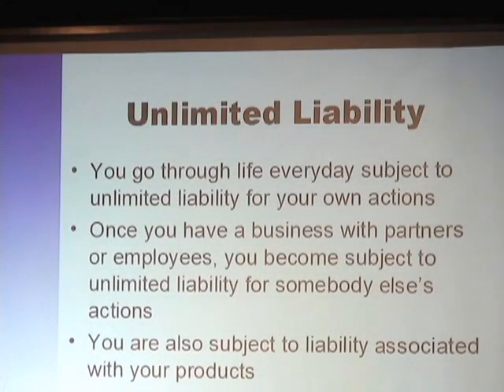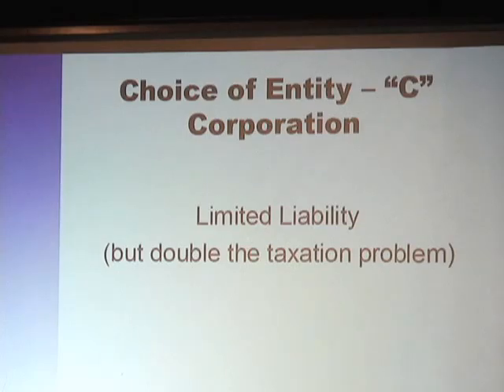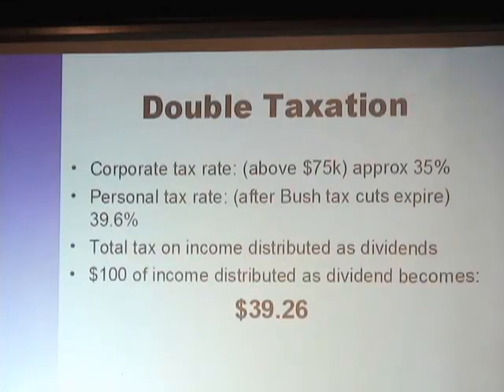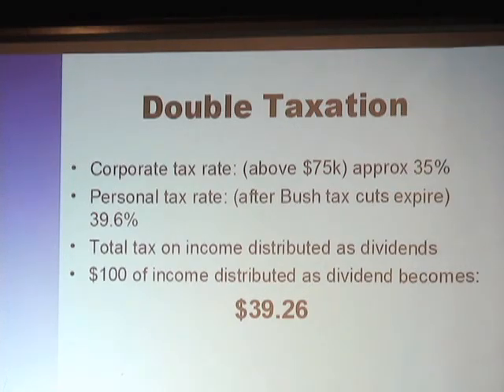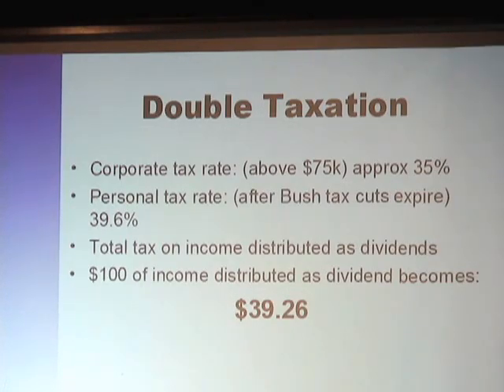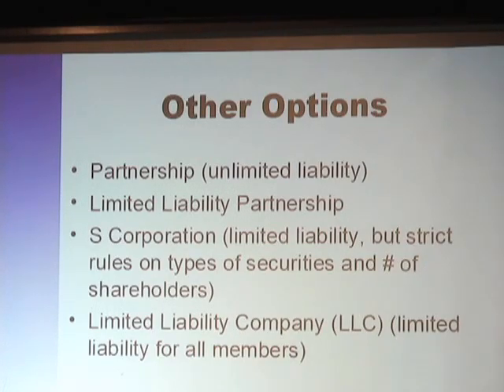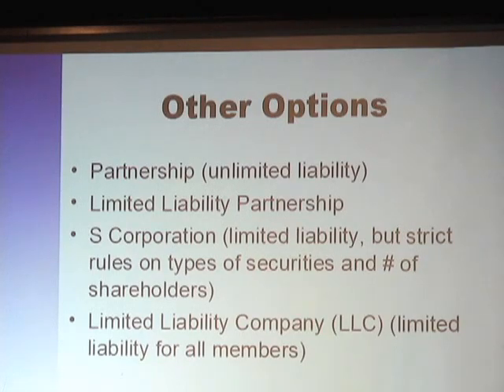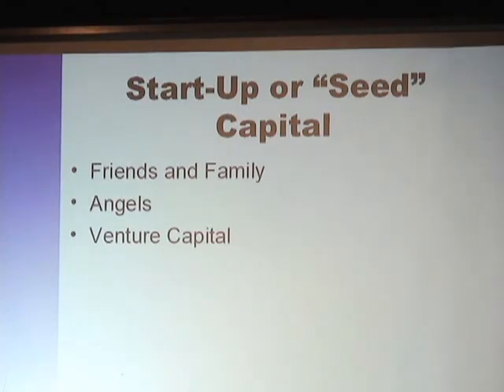Panel Discussion 6 11-16-11.mov